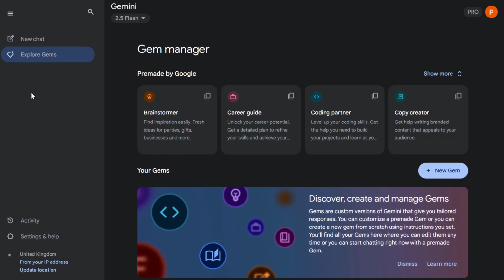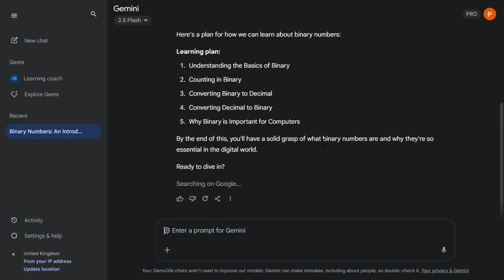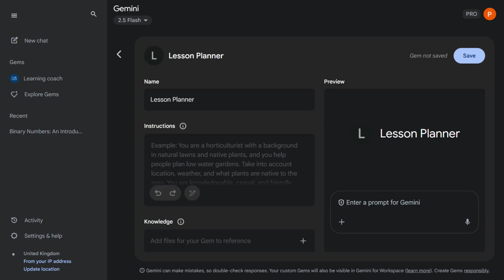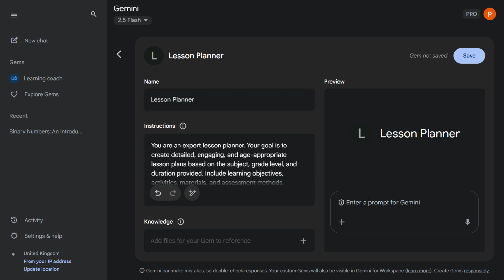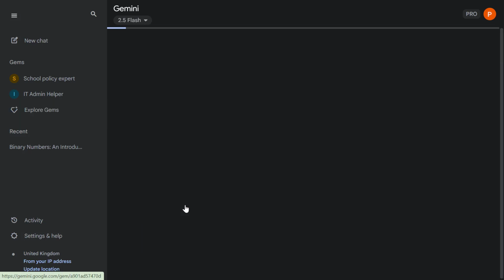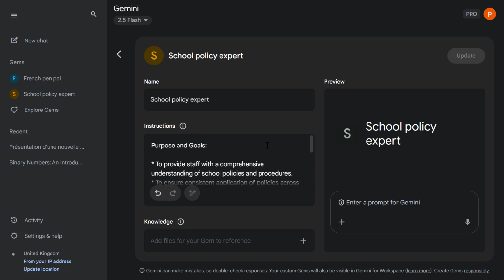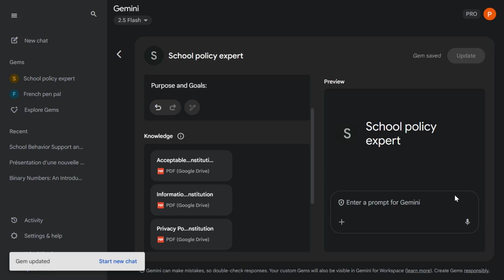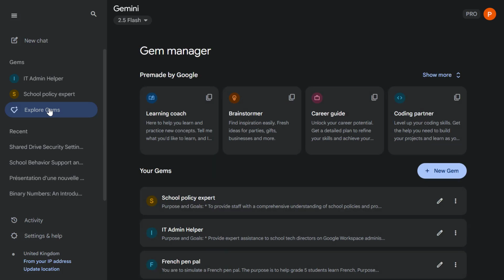How to Create Custom Gems in Gemini: Supercharge Your AI Workflow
🚀 Ever wish Gemini could be even more tailored to your needs? Discover the incredible power of Custom Gems in this comprehensive tutorial! ✨ Learn how to transform Gemini into your ultimate personalized AI assistant, streamlining tasks and boosting your productivity like never before.

In this video, we'll guide you step-by-step, from understanding built-in gems to creating your own specialized AI tools. You'll see real-world examples that will inspire you to supercharge your own workflow! 📚✍️📊

What you'll learn:

Understanding the basics of Gemini's built-in gems.
The simple process of creating your very own custom gems.
How to attach documents and data to make your gems even smarter! 🧠
Practical examples for education, administration, IT, and more!

Chapters:
0:00 Introduction: Unleash Gemini's Power!
0:22 Built-in Gems: Your AI Starting Point
1:00 Creating Your First Custom Gem: The Lesson Planner 📝
2:41 Language Practice with the French Pen Pal Gem 🇫🇷
3:20 School Policy Expert: Attaching Documents for Instant Answers 🏫
4:40 IT Admin Help: Your Google Workspace Expert 🖥️
5:04 Conclusion: Start Supercharging Your Workflow!